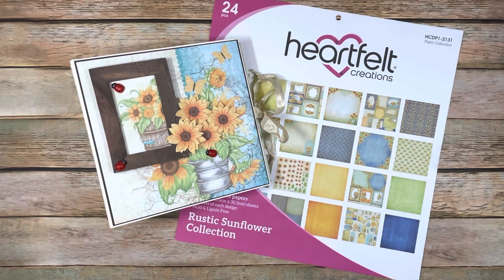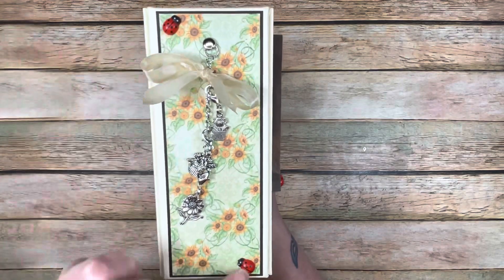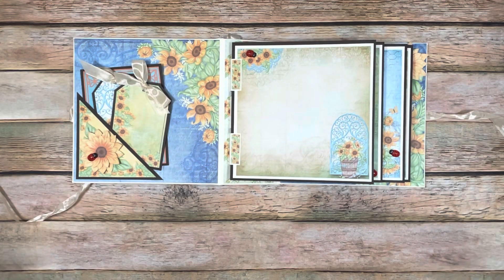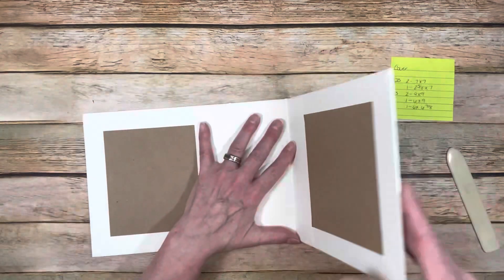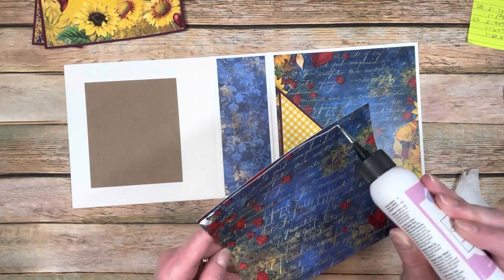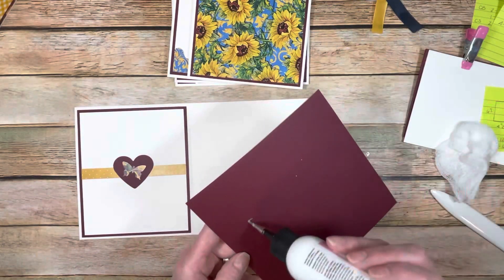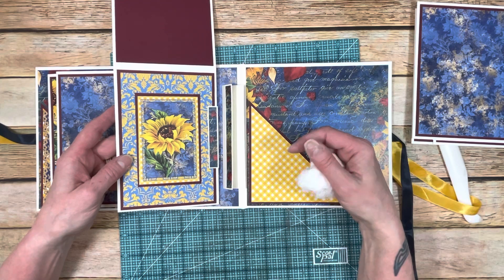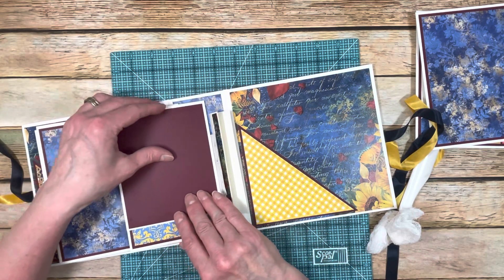Rustic Sunflower Mini Album, a Design Team Project for Country Craft Creations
Today I have a tutorial for you on my album made as a design team project for Country Craft Creations.  I'm using the Heartfelt Creations paper collection called "Rustic Sunflower" and I think I have made a cute project.  I was endeavoring to use the 6x6 cutapart pages for this album, and the other odd sized cutaparts in this collection.  I made the album first to show you, and then we will be using "Heart Of Courage" from Country Craft Creations for the tutorial.

This album is unique, as I am using a different idea for a binding system.  Although it is not the same, seeing this album by Bobbie (another Country Craft Creations designer) gave me an idea.  I'll explain during the video.  Also, I did a little something different in the cover, inspired by Nicole (another Country Craft Creations designer).  Here are their links to their channels/videos.

Below is the cutting guide.  This album doesn't take much, and as I said, it was built around the 6x6 cutaparts in the paper collection.

COVER:
Chipboard
 2 - 7 x 7
1 - 2 5/8 x 7
Cardstock
2 - 9 x 9
1 - 6 x 9
1 - 6 x 6 7/8

BINDING PIECES:
2 - 5 x 1 7/8
1 - 3 x 1 7/8

PAGES:  There are two other smaller pages as part of this album, and it will be discussed in the tutorial.  These all depend on the size of the cutaparts used.
4 - 12 x 6 1/2

Artisan Cardstock, main color (I used Natural), about 8 sheets of 12 x 12
Artisan Cardstock in contrasting color (I used Brown for the Heartfelt book and Burgundy
for the Hearts of Courage Book), about 5 sheets of 12 x 12

"Heart of Courage" by Country Craft Creations, it is out of stock right now but other great papers are available here, all exclusive to Country Craft Creations

STASH SUPPLIES:
Lady bugs
Brad, jump ring, chain and charms